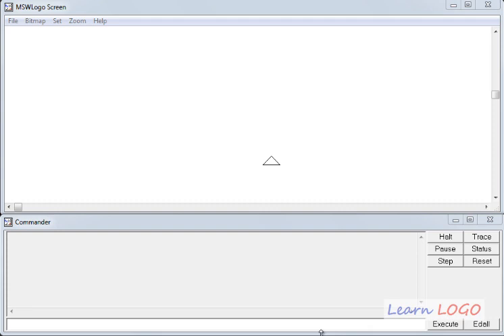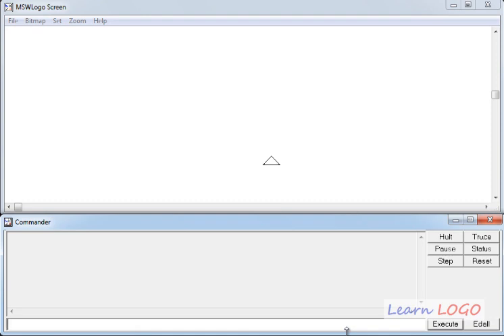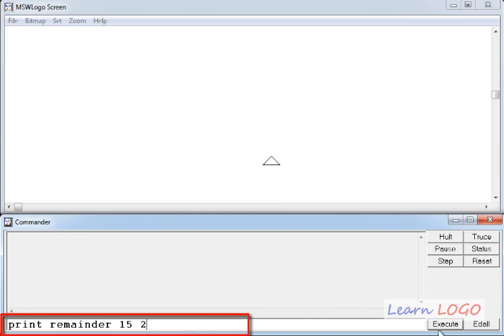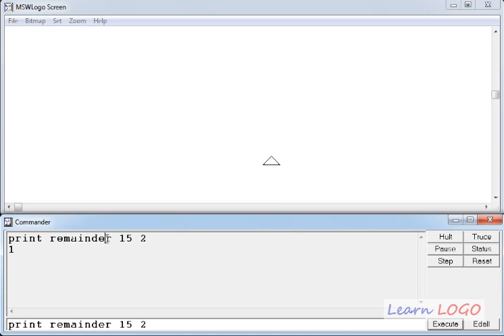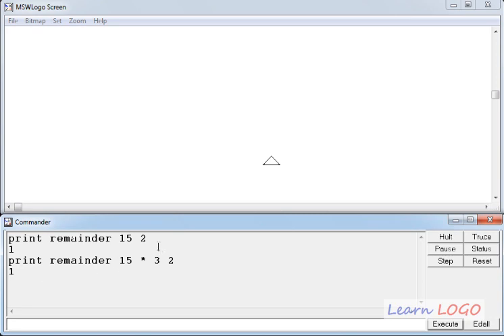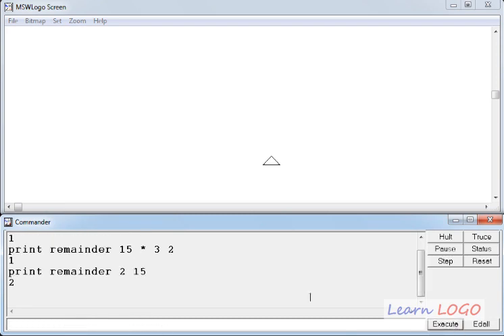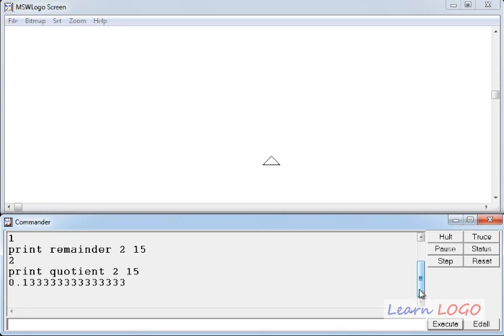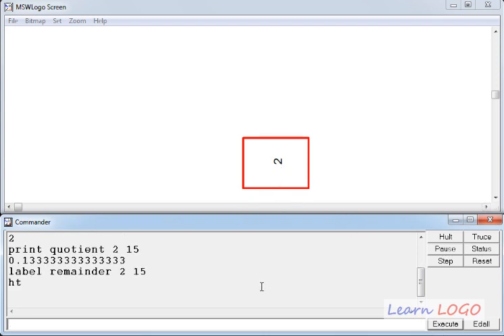Finding remainder using Remainder Function of MSW Logo | Logo for class 4 and class 5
Logo functions for grade 4 and grade 5 | Remainder function of Mswlogo

Learn how to use Remainder Function in Logo. A Built in Function of Logo.